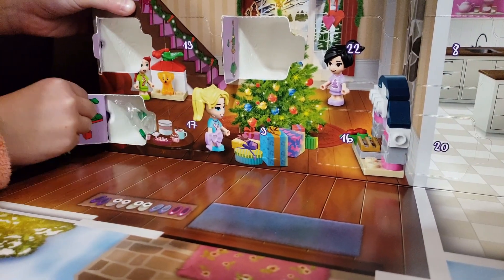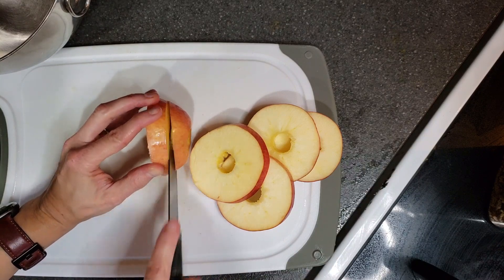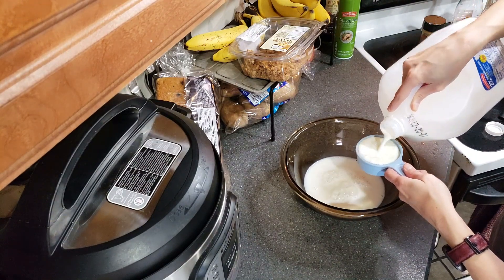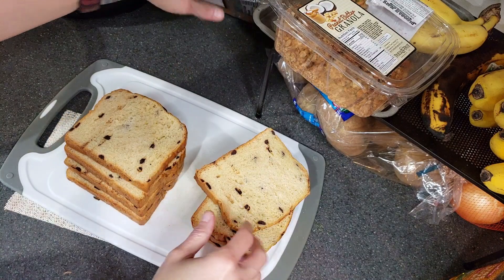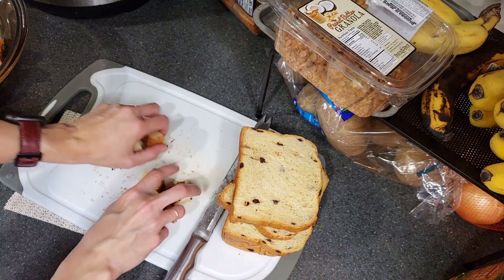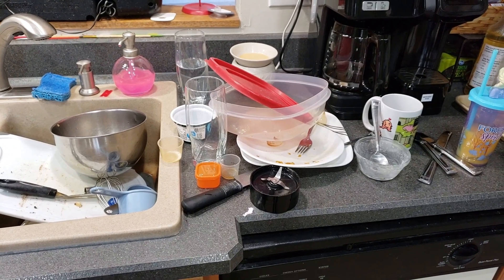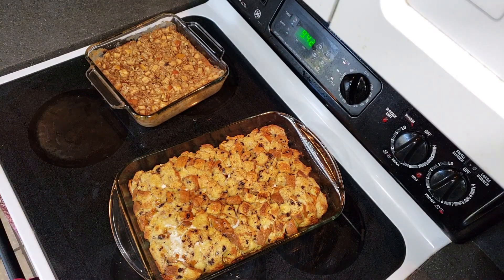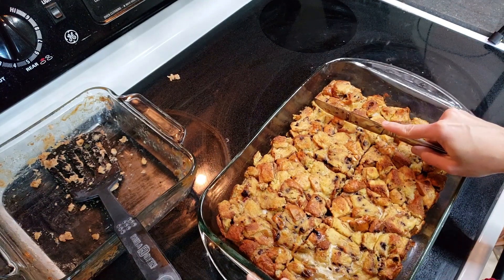EASY & COZY WINTER BREAKFAST IDEAS! || VLOGMAS DAY 8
Try these two new breakfast ideas on a cold winter morning!